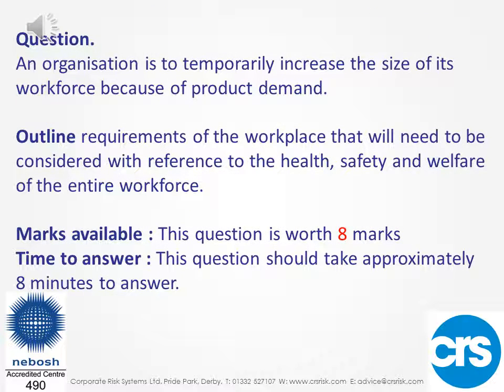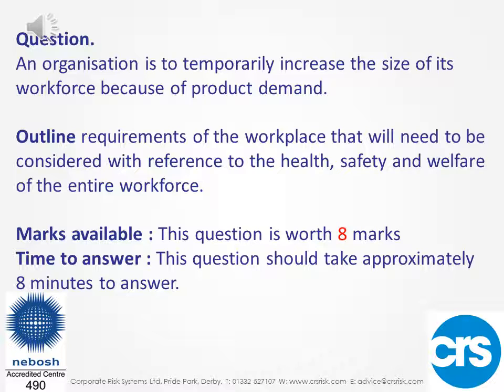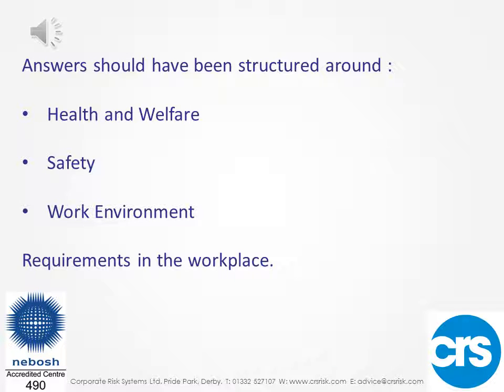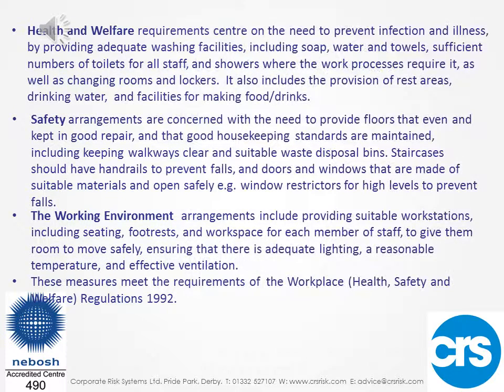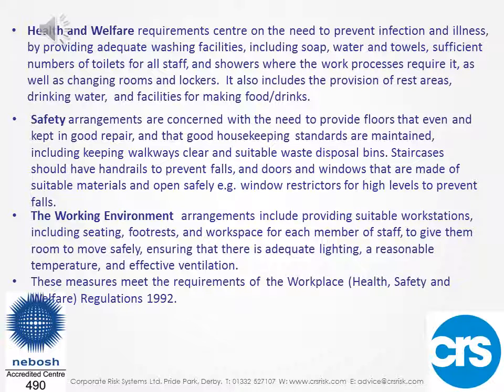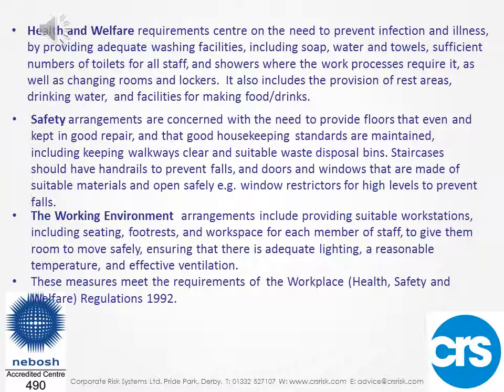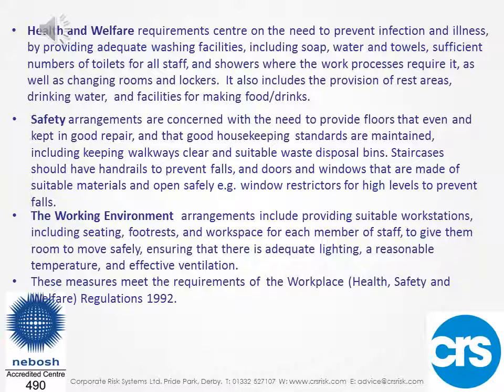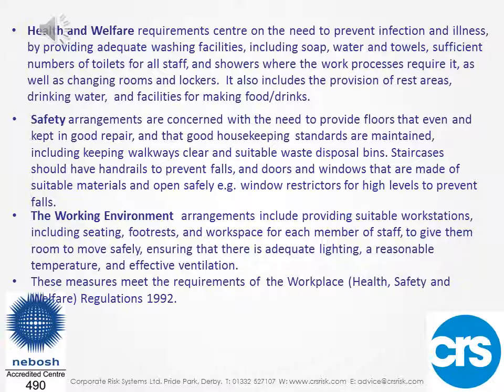GC2 QUESTIONS Element 1 1